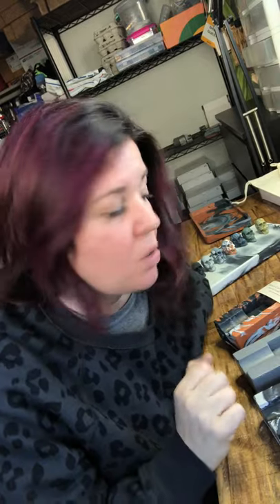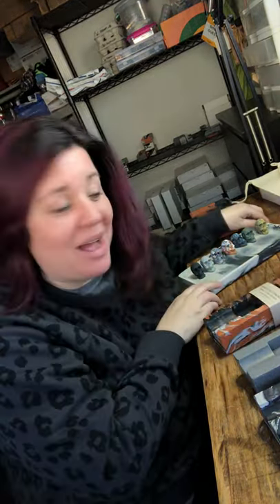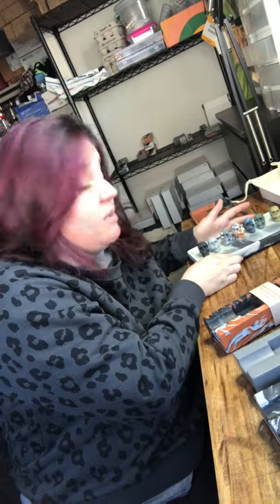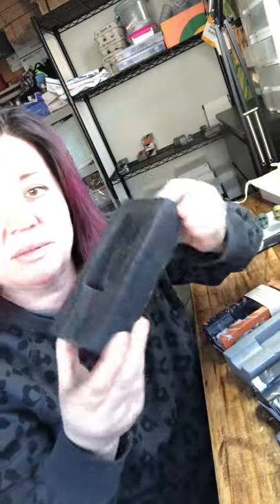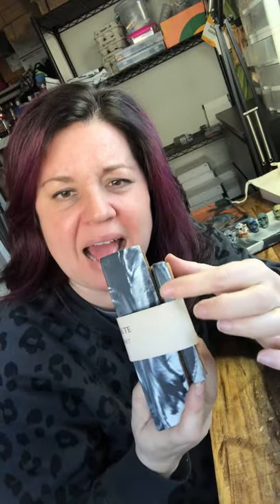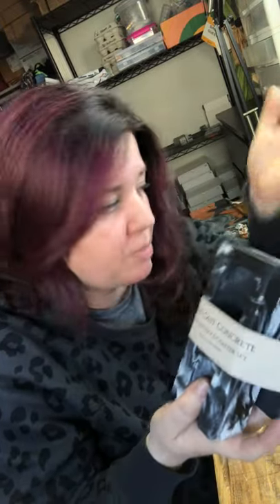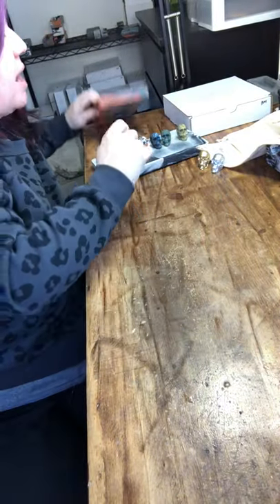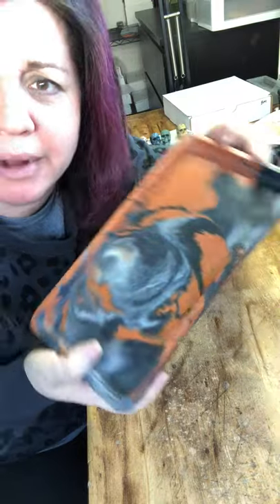Storcks Designs, about us video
A little video about us and our concrete home goods.